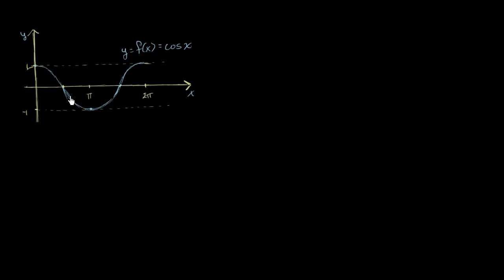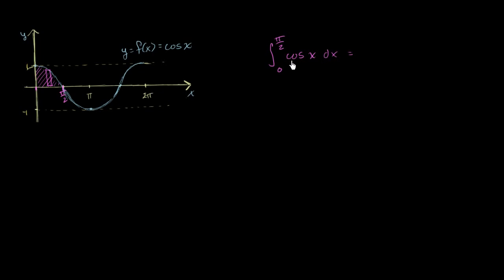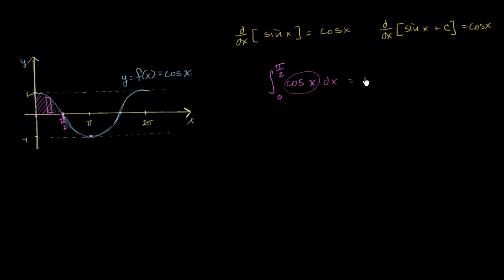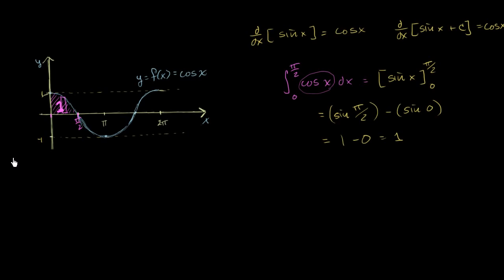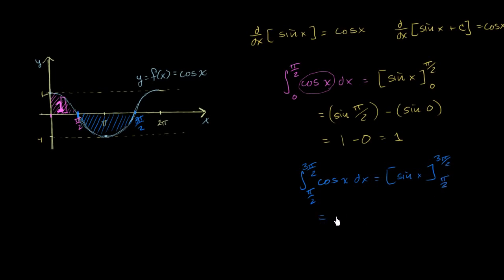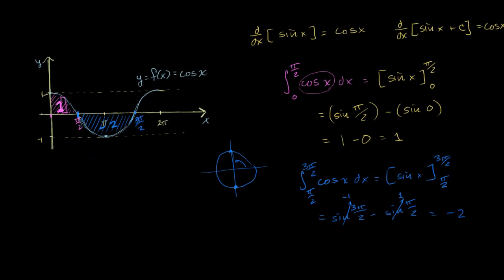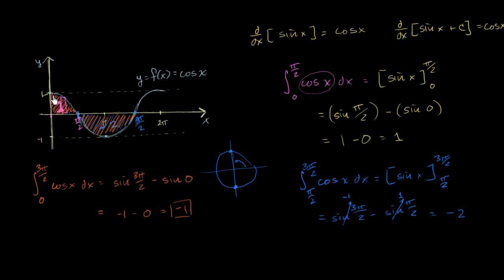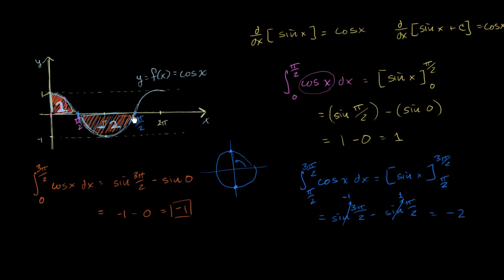Definite integrals and negative area